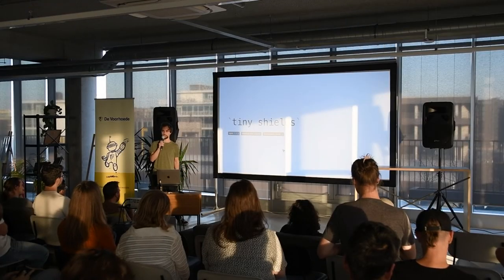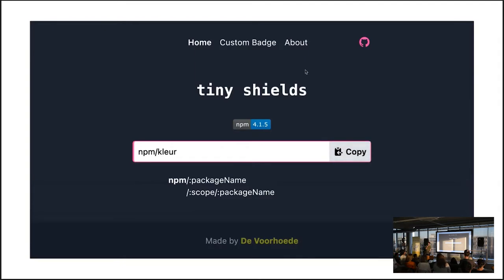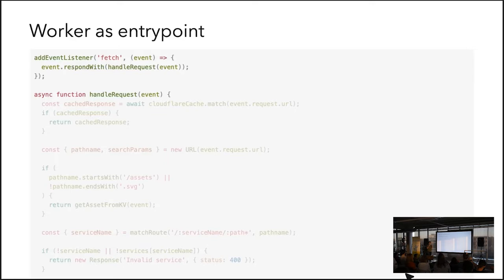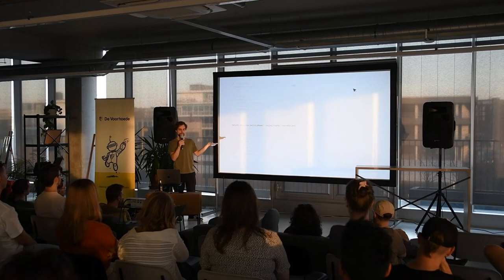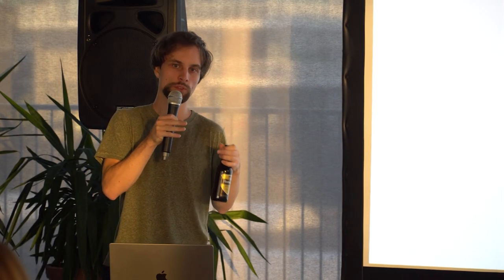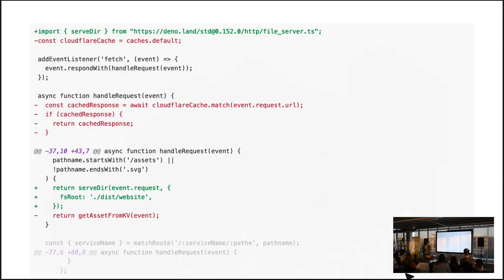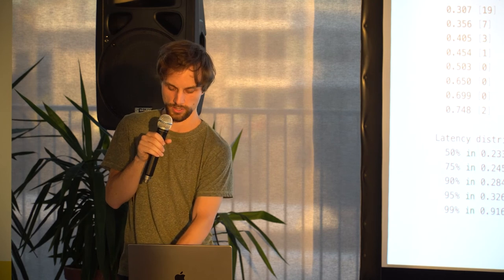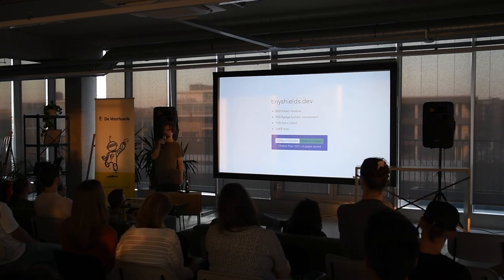Lightweight badges on the edge by Selwyn Versteeg | Front-end at the Edge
Meetup 01/09/2022: Front-end at the Edge hosted by De Voorhoede

Join our meetup groups
Be the first one to get notice of our new meetups.

Selwyn is a front-end developer at De Voorhoede with an eagerness to know everything around programming for the web. He dabbles with everything web and Rust & is specialised in serverless. Selwyn spotted the serverless edge early on and has been exploring it since. When not behind a screen you can find him behind his drumset or on his longboard.